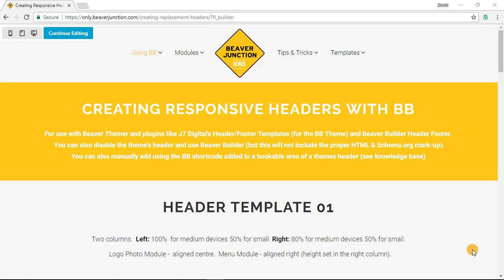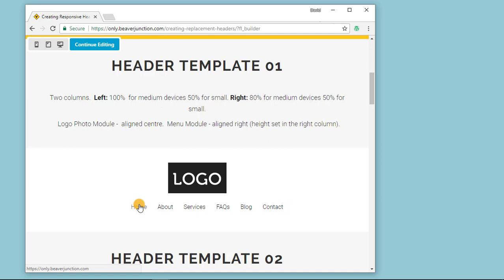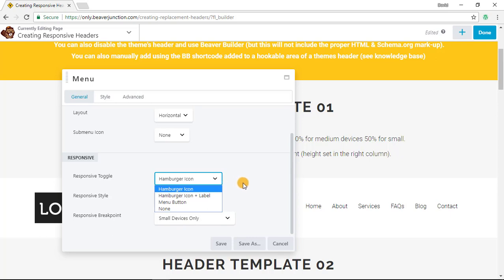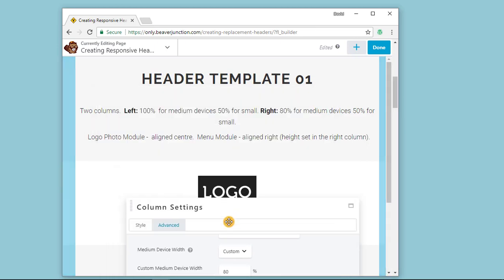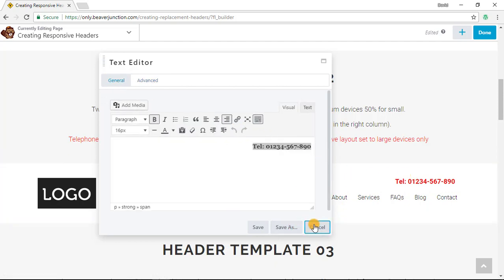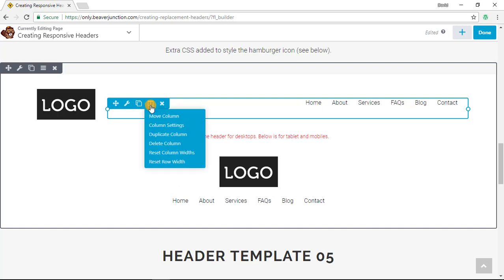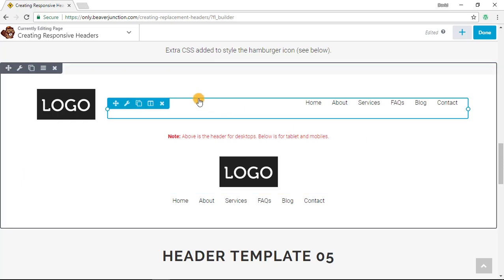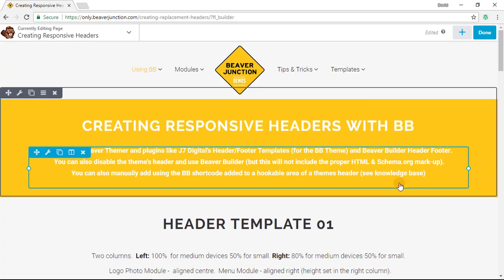Creating Mobile Friendly Headers with Beaver Builder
This is a first look at some of the ways of laying out mobile friendly (or responsive) headers with the Beaver Builder plugin.